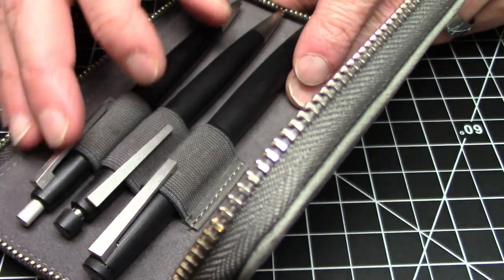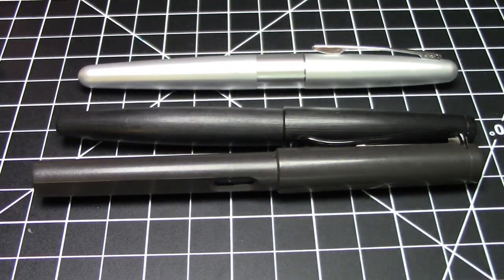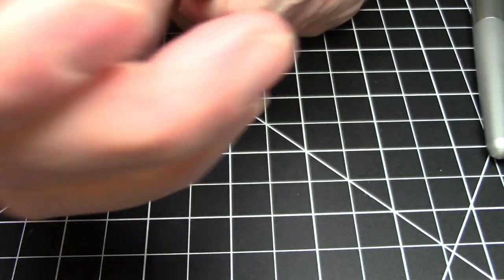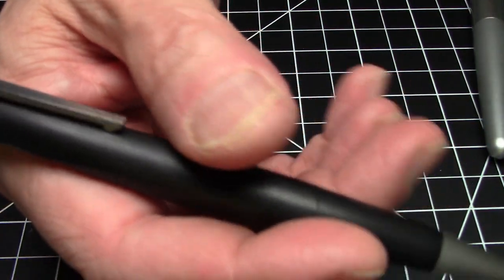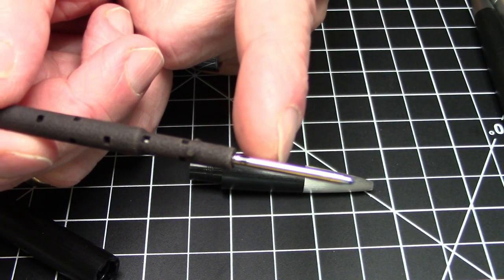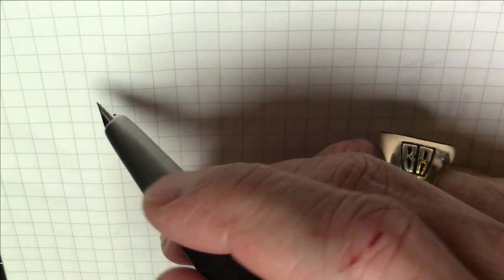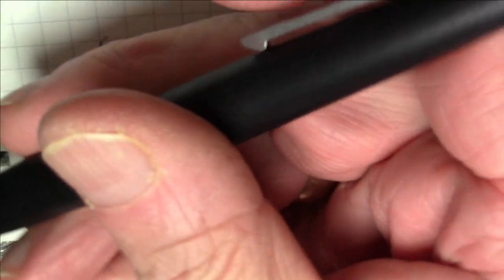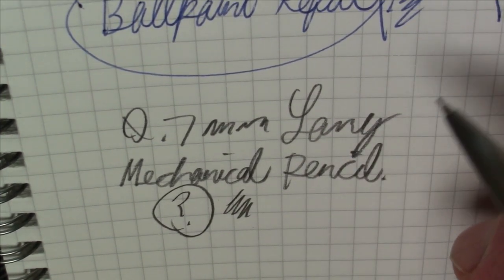Lamy 2000 Fountain Pen, Ballpoint and Mechanical Pencil and a Galen Leather Pen Case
Review of a Lamy 2000 Fountain Pen, Ballpoint and Mechanical Pencil and a Galen Leather Pen Case

Chapters:
00:00 Galen 3-Pen Case
02:03 Lamy 2000 Set
03:57 Fountain Pen
07:10 Pencil
08:18 Ballpoint
12:10 Writing Samples